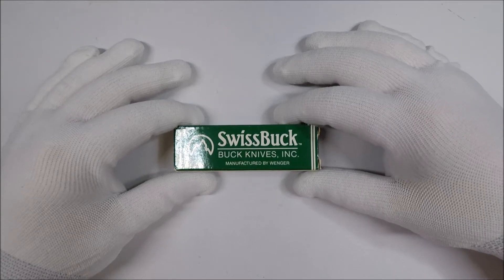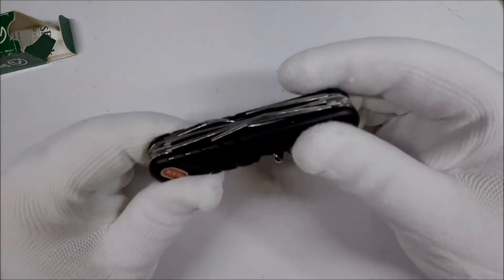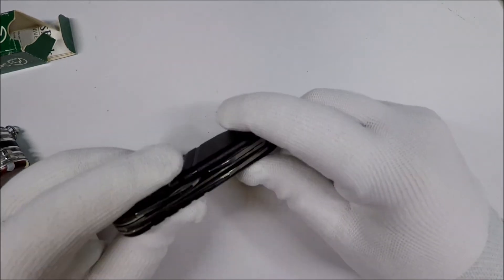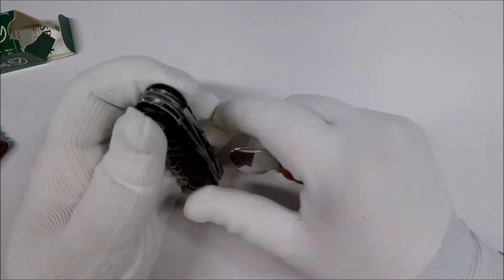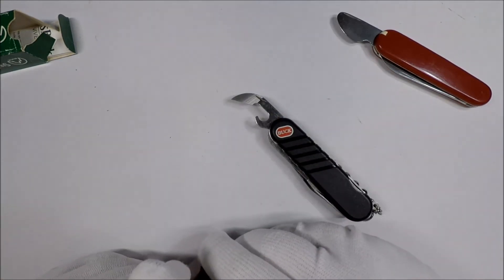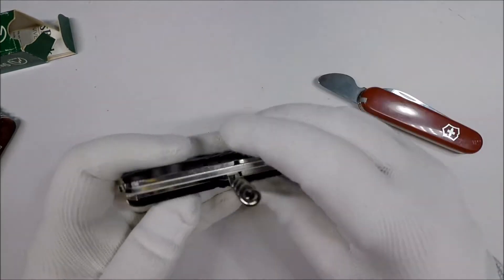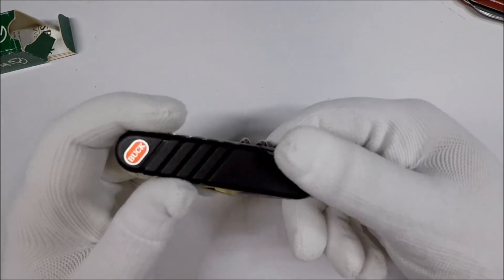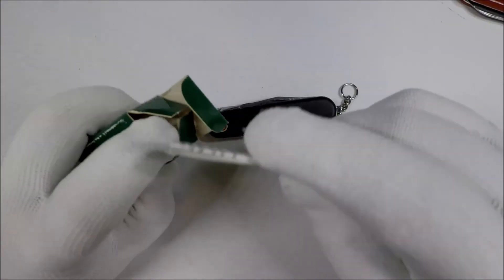Wenger SwissBuck Trekker Discontinued Swiss Army Knife Unboxing and Review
Victorinox Camper (similar tools) on Amazon